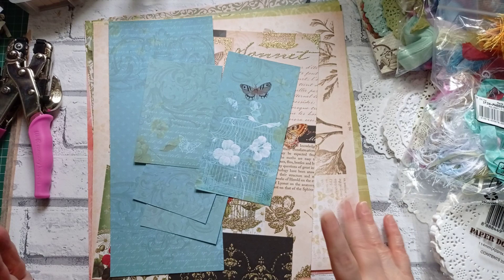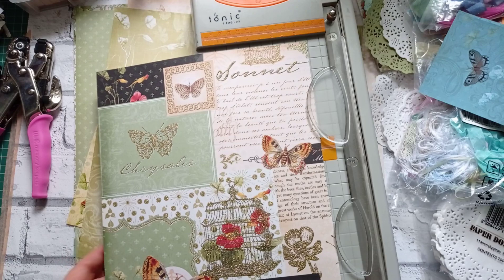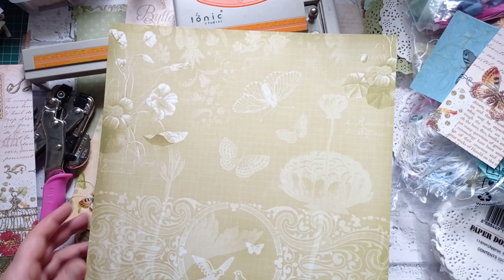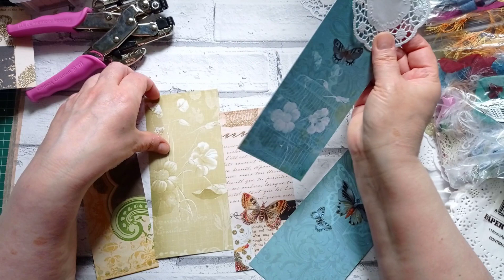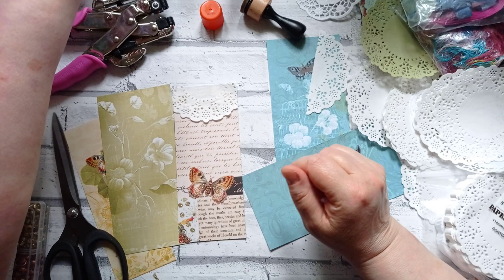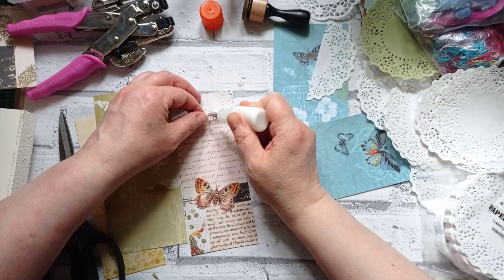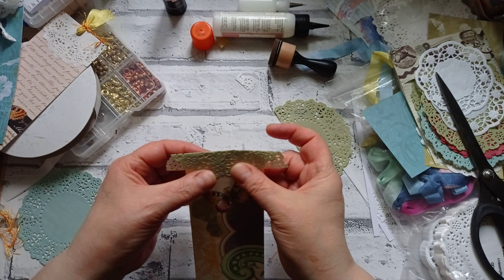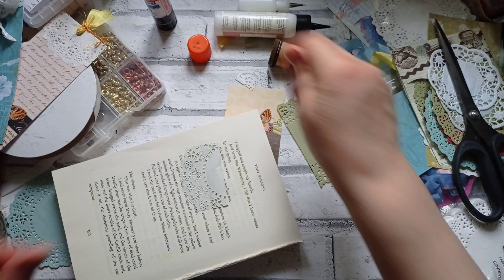Simple Tags with Doilies - Quick & Easy Ephemera for Your Junk Journals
All my links in one place Some simple tags with doilies today, made from 12 x 12 scrapbook paper. These are very quick and easy Ephemera for Your Junk journals.

Amazon wishlist

Where i buy my Digital Labels
Mad Paper Crush
GiftsandThingsWL
Kellys Crafts By Kelly
Love Junk Journals